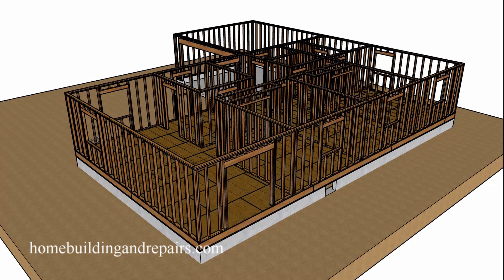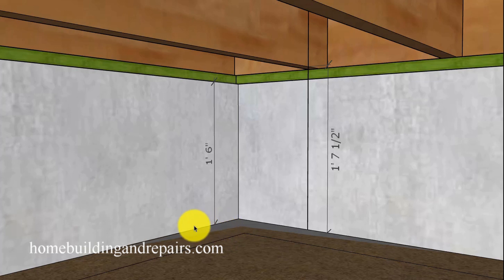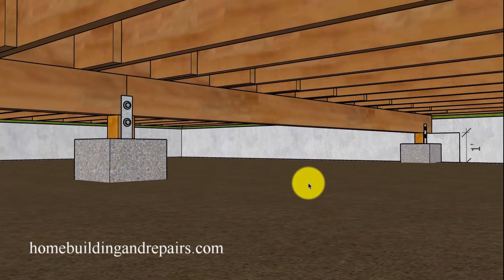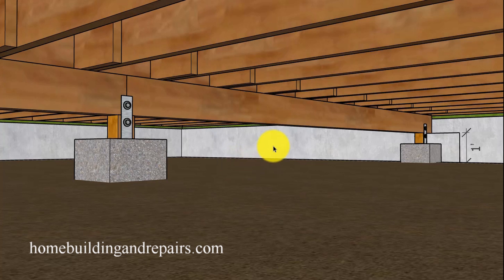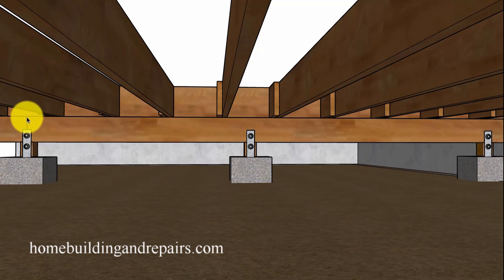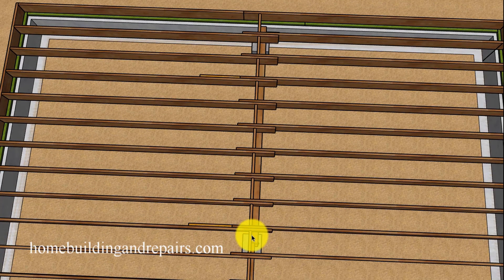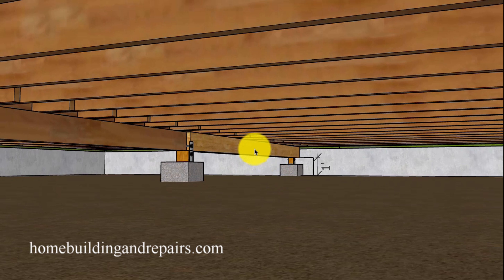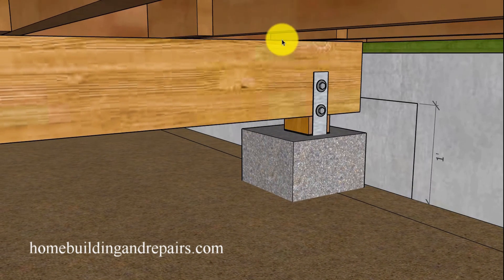Potential Crawlspace Beam Repair or Replacement Building Code Problem - Home Repair Tips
Click on this link for more helpful tips about crawlspace repairs, beam replacements and structural floor modifications. Building codes have a minimum requirement between structural framing members like floor joist and girder beams that you should understand before making any repairs or modifications to the crawlspace framing.